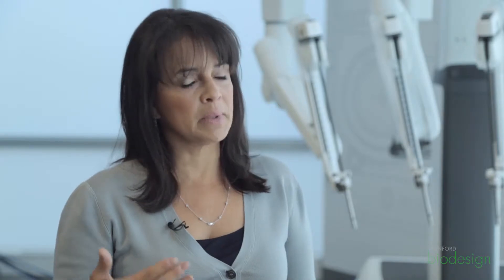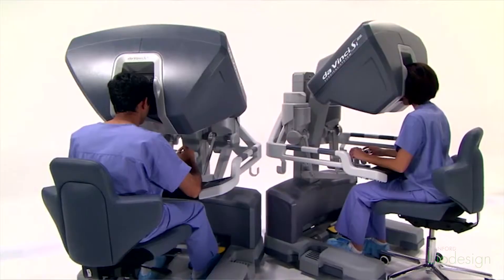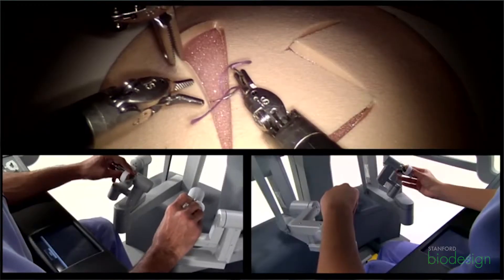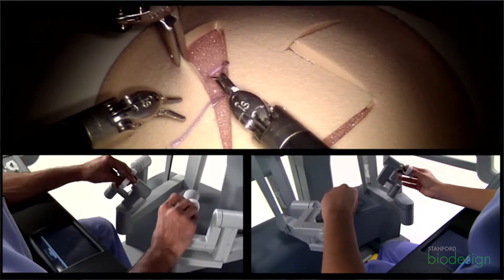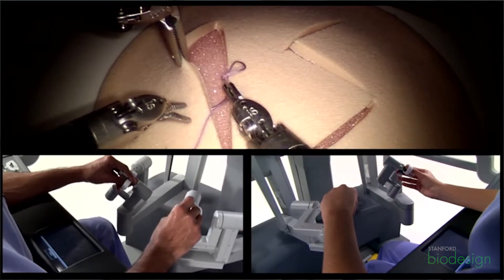Intuitive Surgical: Training Validation and Measurement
Myriam Curet, Senior VP and Chief Medical Officer for Intuitive Surgical, underscores the importance of validation and measurement in any training program and shares some of her company’s technqiues.